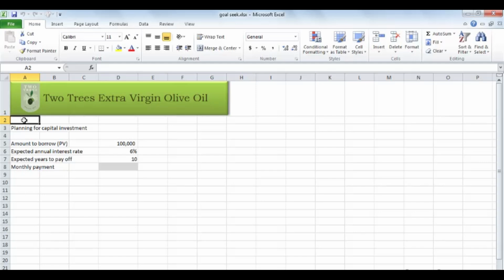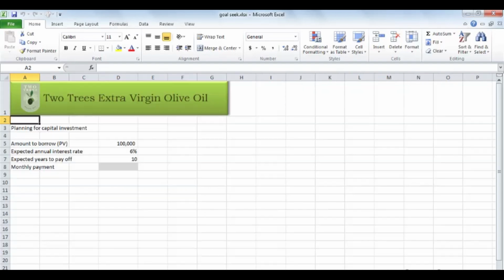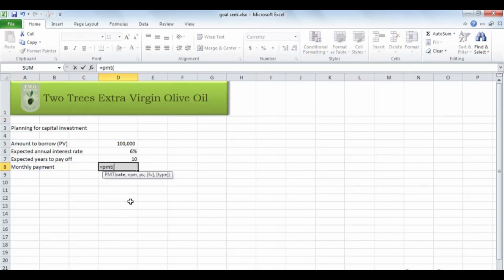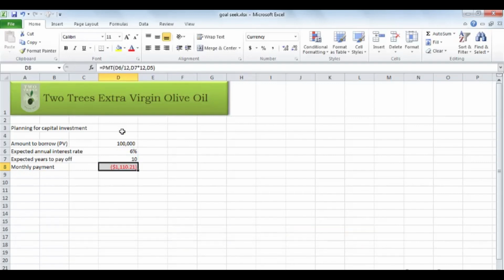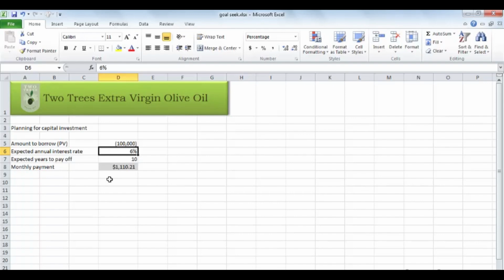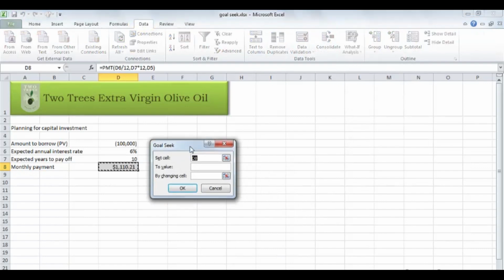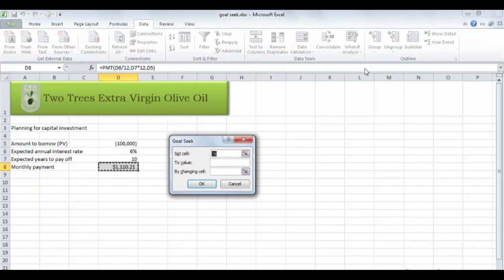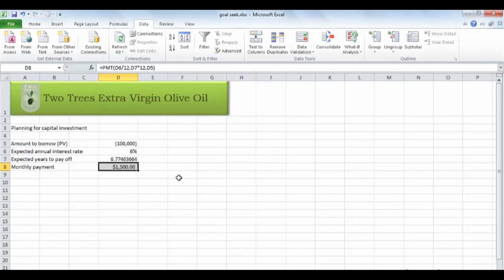Working with Goal Seek in Excel